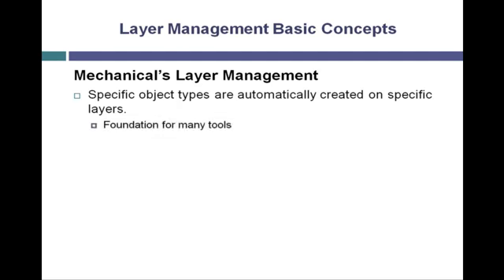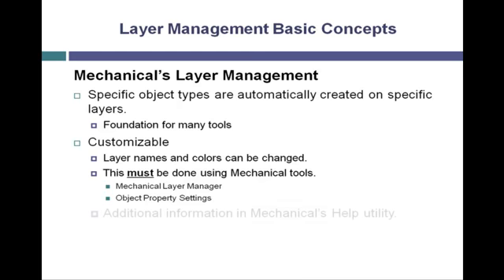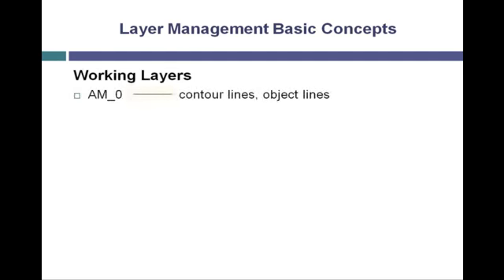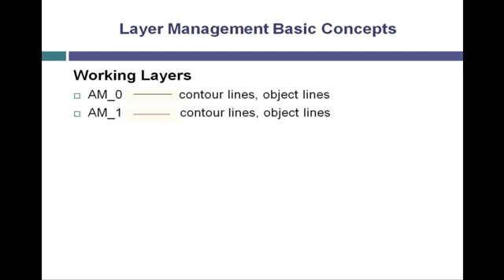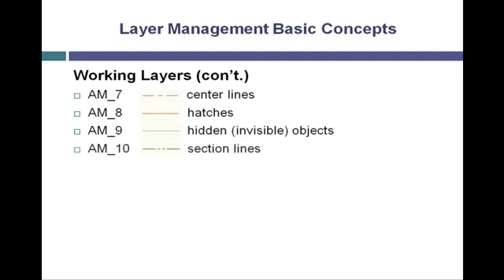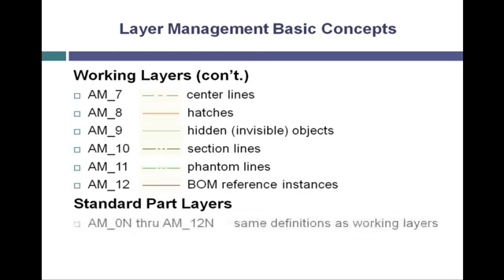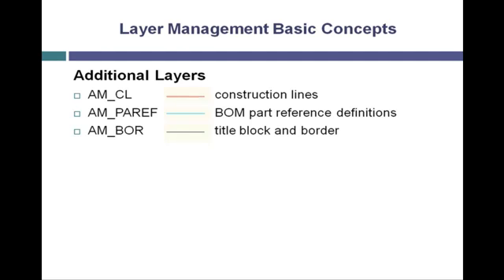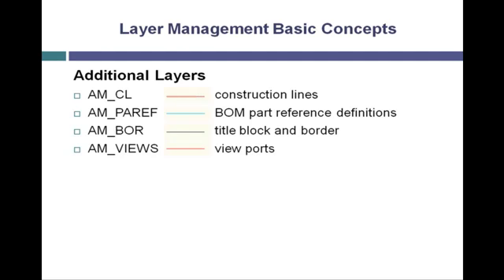AutoCAD Mechanical 2012 Tutorial Basic Concepts of Layer Management YouTube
Layers and layer mapping in Mechanical. Demo video from the AutoDesk Mechanical 2012 Tutorial Series.